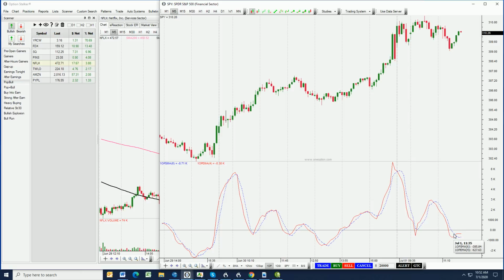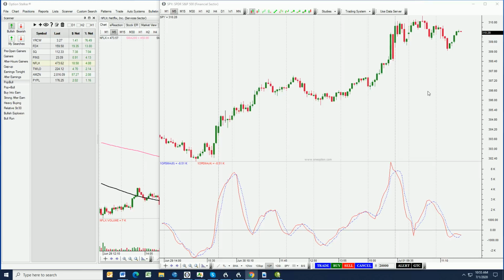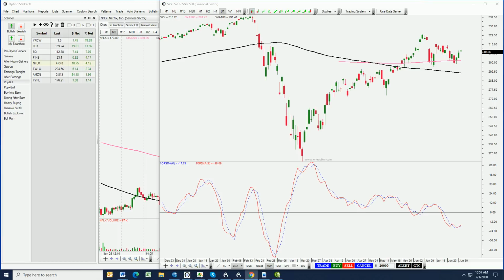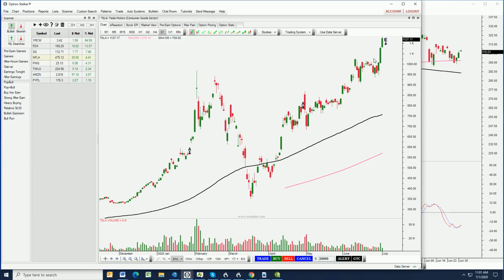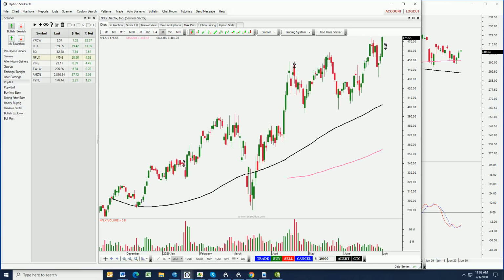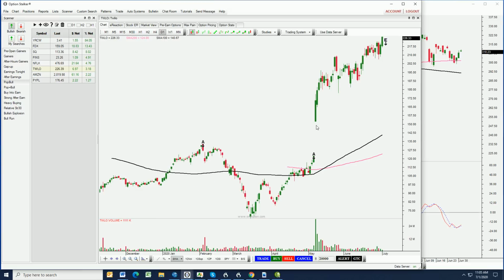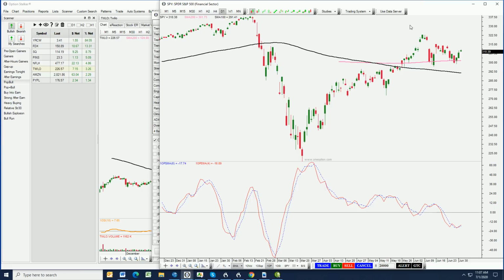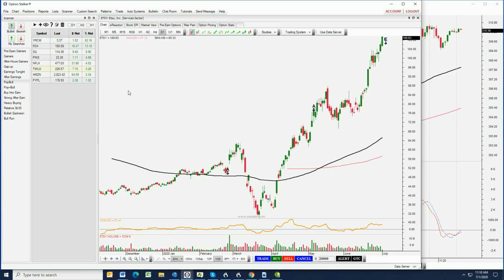Day Trading Stock Picks and Swing Trading Options Spreads 070120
Day trading stock picks and swing trading options spreads were found using the PopBull search in Option Stalker. The SPY confirmed support at the 200-day MA and it is breaking above a downward sloping trendline from 3 weeks ago. It took minutes to find the day trading stock picks and they set up well for swing trading options spreads. We are selling out of the money bullish put spreads that expire in less than 3 weeks.